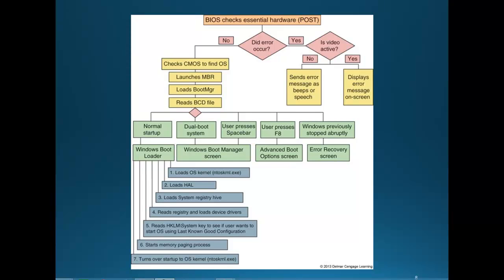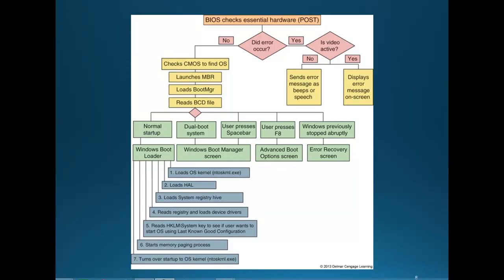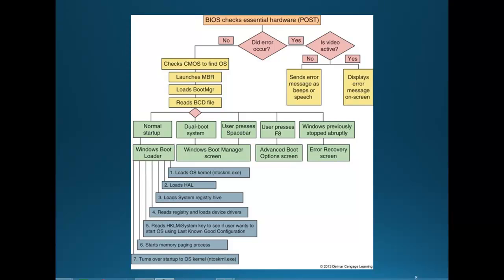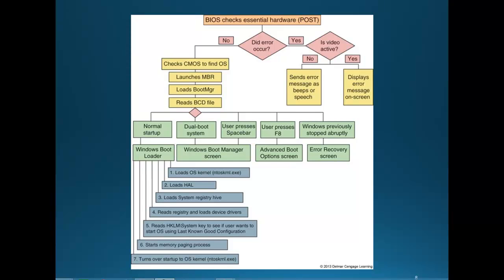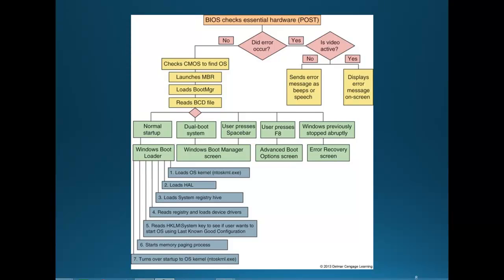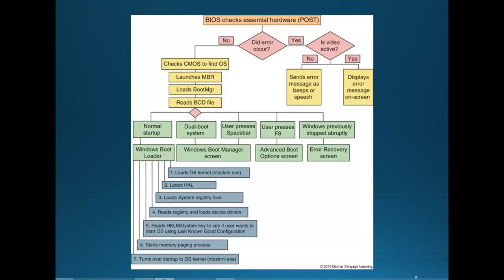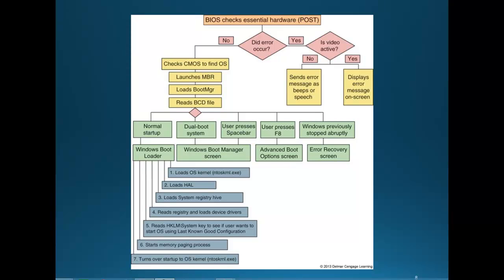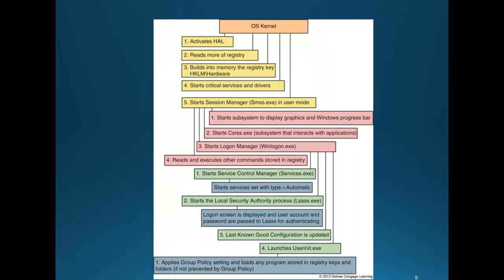Troubleshooting Windows Startup Problems Pt 2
Lecture over Troubleshooting Windows Startup Problems.